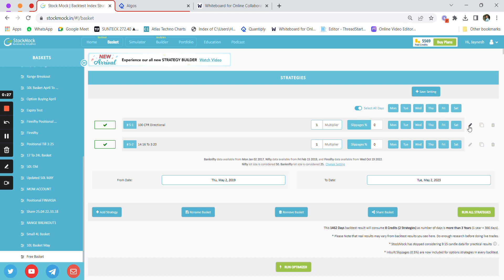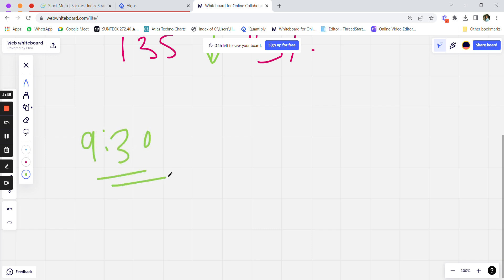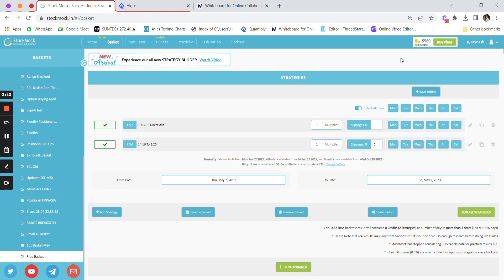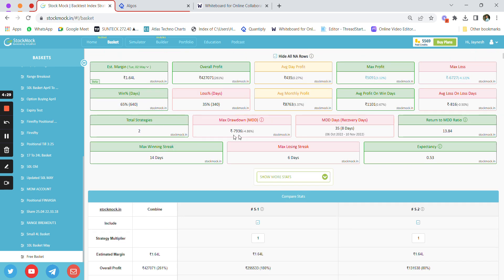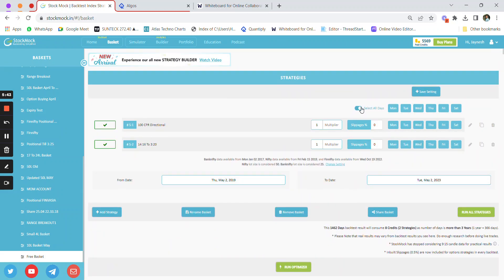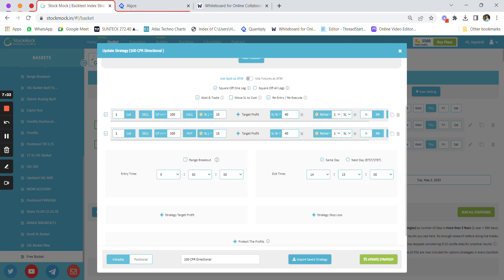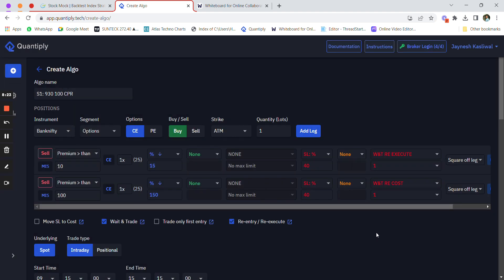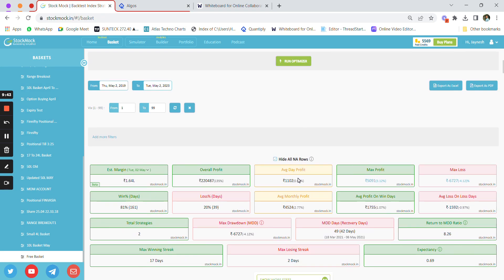FREE Directional Option Strategy using Algo | Stockmock | Quantiply